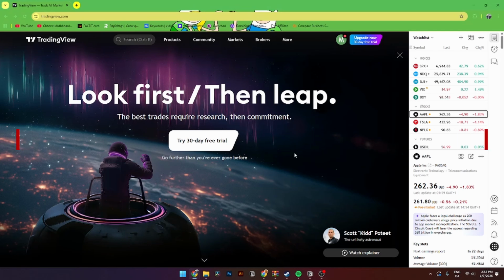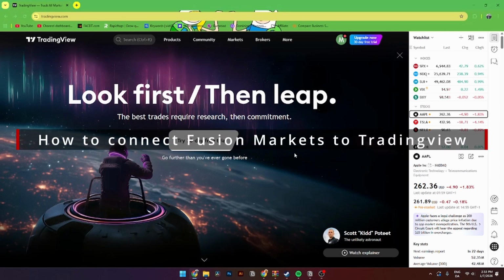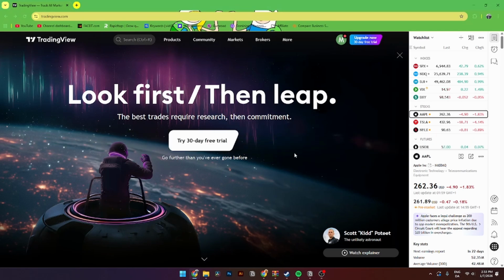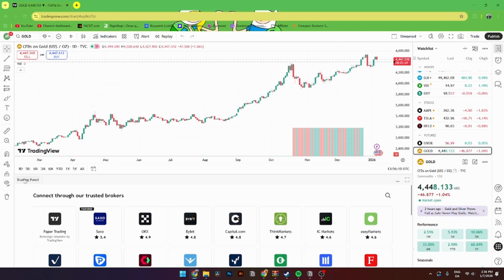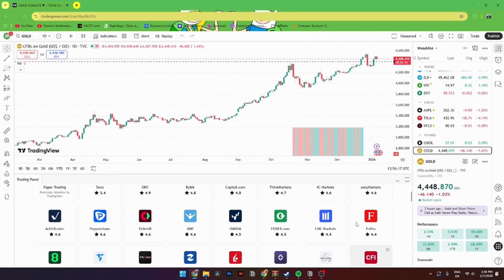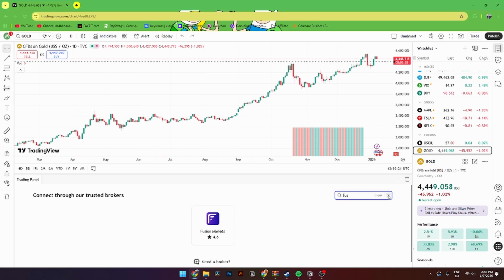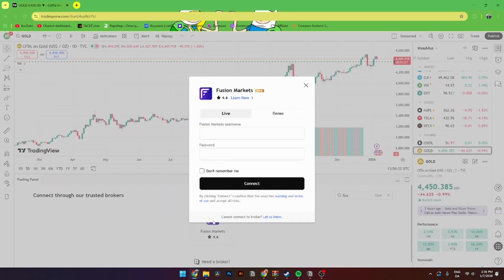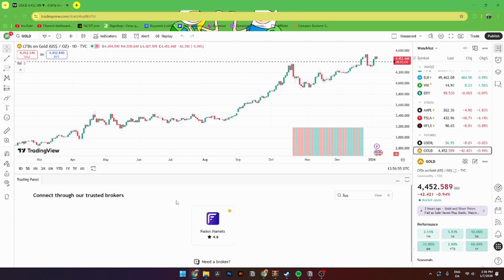How To Connect Fusion Markets to Tradingview (Full 2026 Guide)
In this video I will show you step by step how to connect Fusion markets to tradingview. This guide was made so even beginners can learn how to link fusion markets with tradingview.